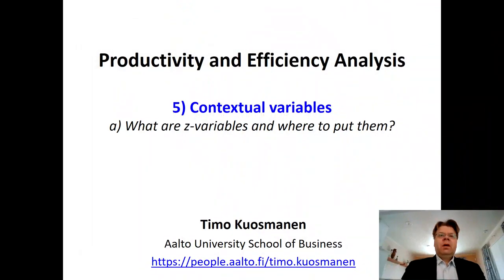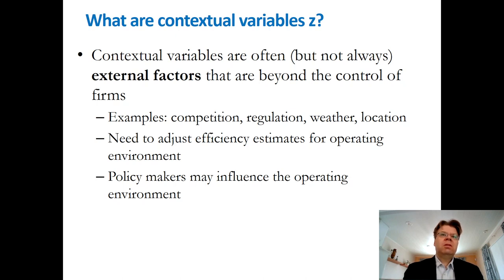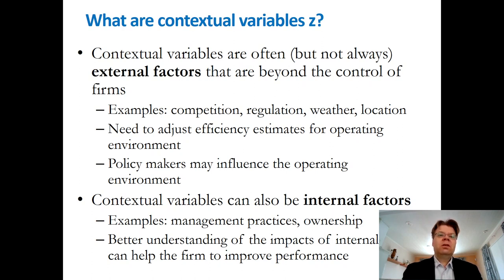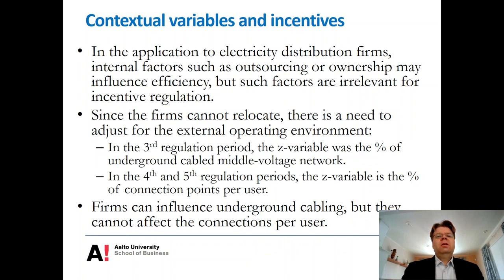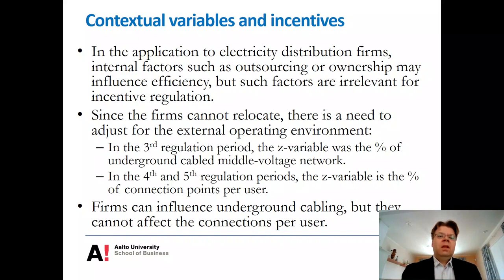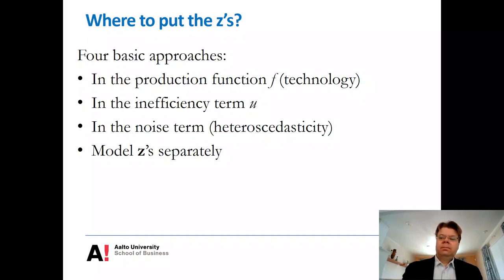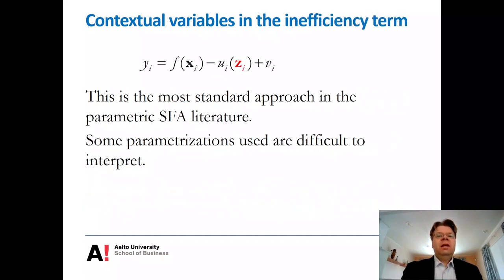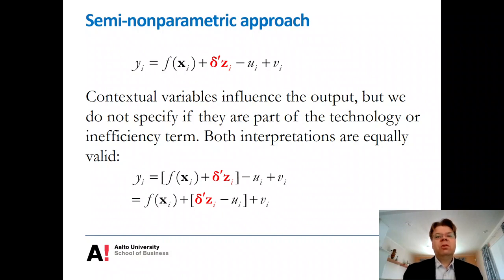Productivity and Efficiency Analysis Lesson 5a: What z variables?